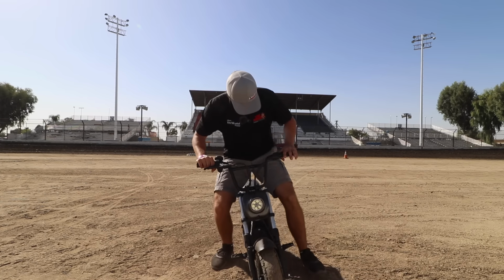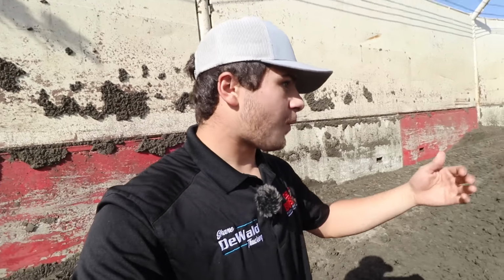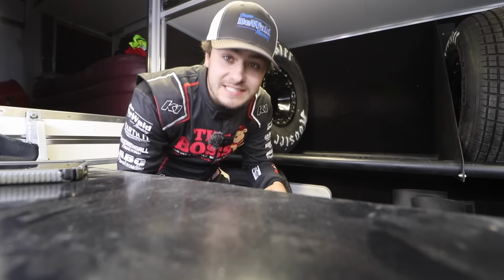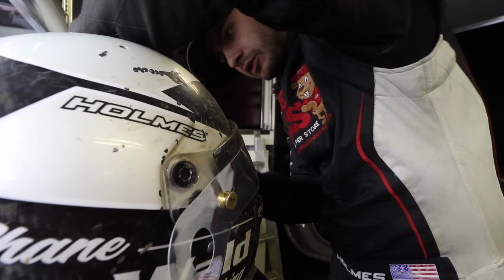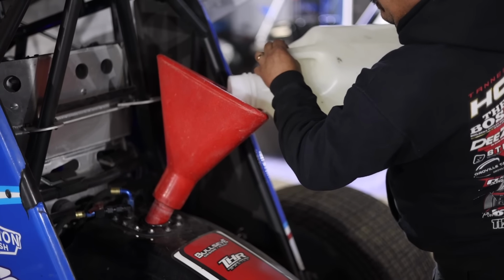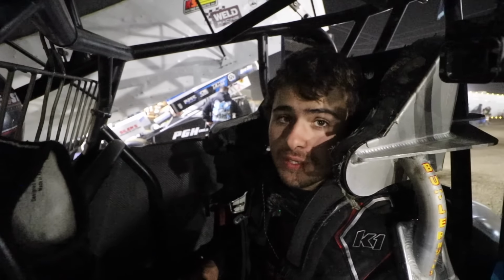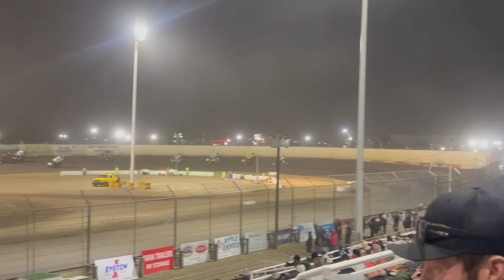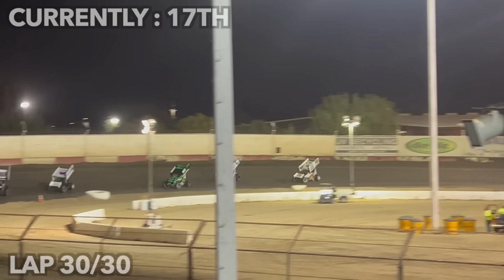Trophy Cup Tire Chaos And Our Final Chance With Points.....(THUNDERBOWL)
In today's video we take on the Tulare ThunderBowl in Tulare, California for the Trophy Cup! Watch the full night in the Tanner Holmes 18T 360 sprint car.